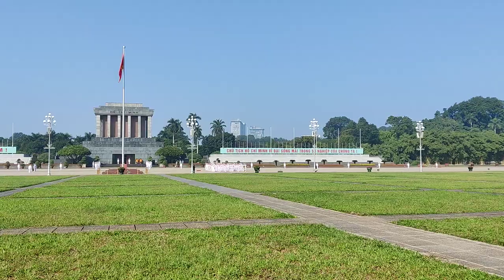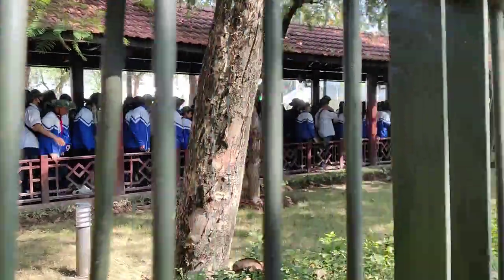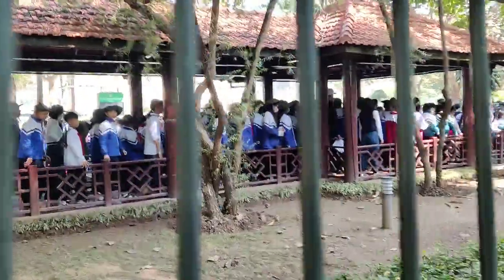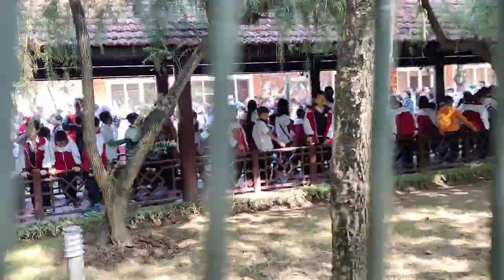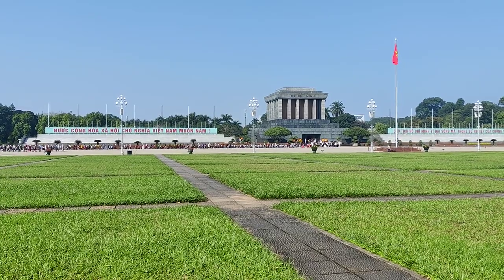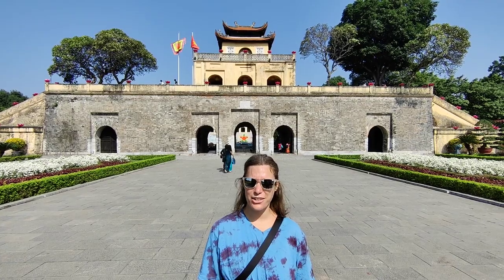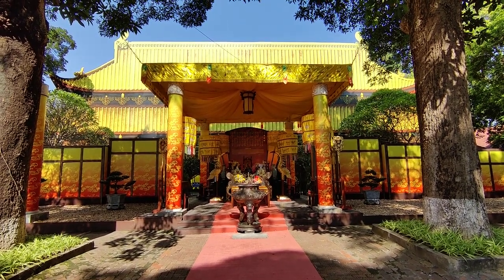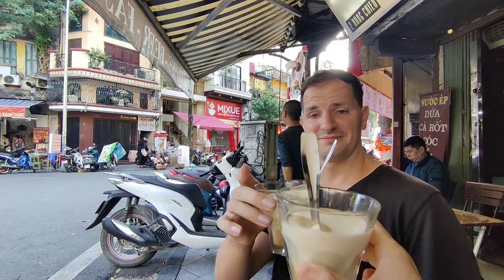Food So Good, It Should Be Banh-ed | Hanoi Vietnam Travel Vlog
Join us for our Hanoi Vietnam travel vlog, part of our Vietnam travel vlog series, as we spend our final day in Hanoi seeing some more sights. This time, we went to the western part of the city to see the final resting place of revolutionary leader Ho Chi Minh at Ho Chi Minh Mausoleum, the Presidential Palace that was initially built by the French, and Thăng Long Citadel, a fortification that was built over 1000 years ago. That, plus, again, some incredible food, led to another lovely day in this amazing city.

0:00 Intro
1:31 Ho Chi Minh Mausoleum...or not...
2:21 Presidential Palace...or not...
4:15 Thang Long Citadel (for real this time!)
7:06 Inside a Communist Bunker (Building D67)
9:26 Thoughts
12:42 It's Beginning to Look a Lot Like Christmas in Hanoi
12:56 Banh Mi Time!
14:00 Egg Coffee Time!
14:07 Our First Cam Rang Dua Bo
15:29 Sign Off